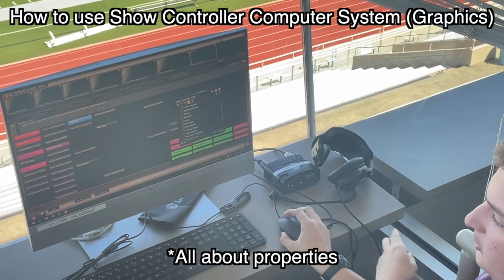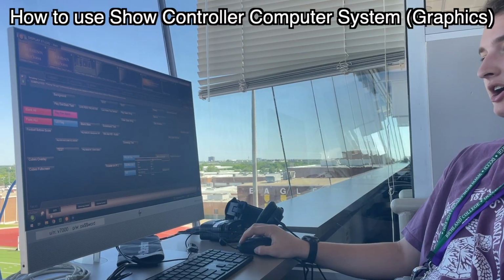Stadium Control Room Show Controller Computer System (Pt.1 - Graphics) | RHS Comms Teach Times